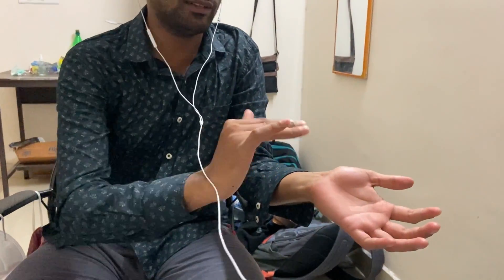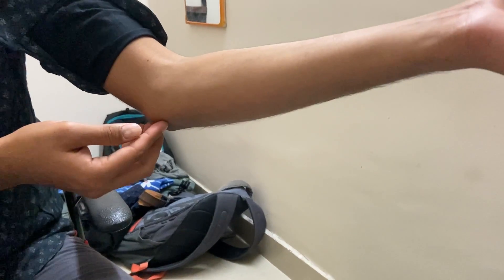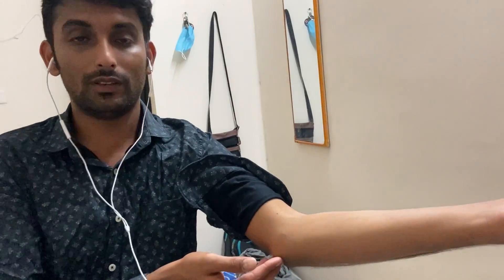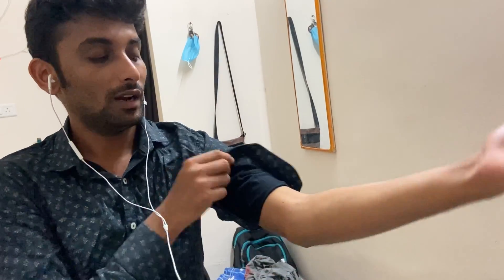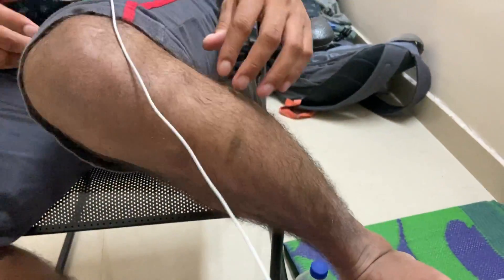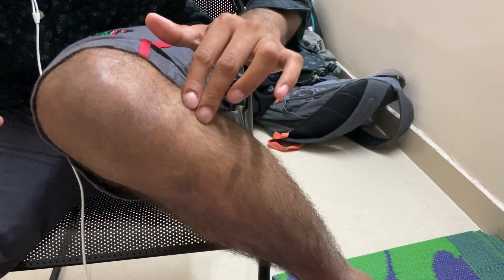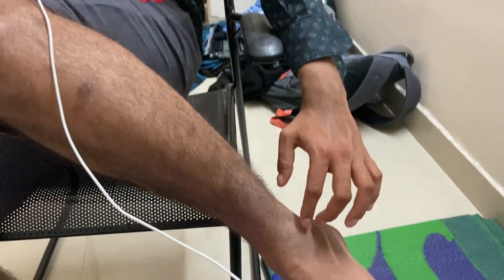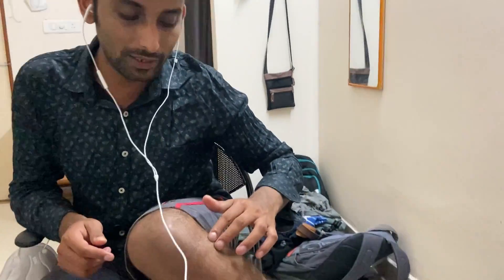|MEDICAL SERIES| PALPATING PERIPHERAL NERVES| BY DR ABINASH MISHRA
Attempts to palpate such nerves are best made using the tips of the index, middle and ring fingers rolled backwards and forwards across the long axis of the nerve. Sometimes you can try to pick up the nerve between the thumb and middle finger as in the case of the ulnar nerve in the upper arm